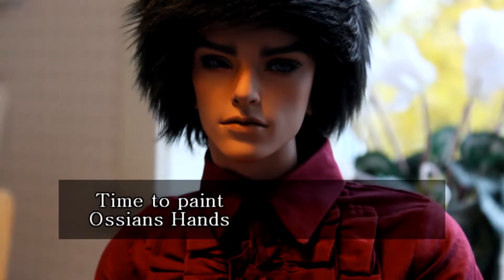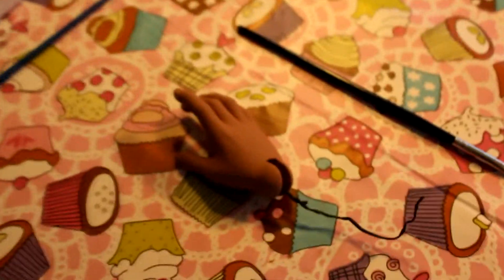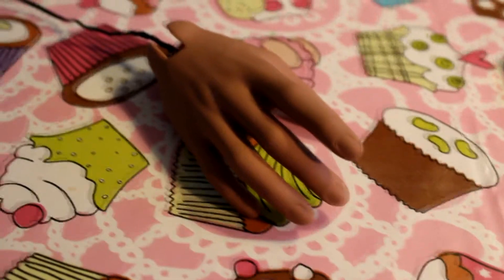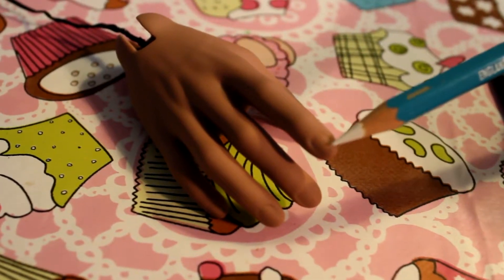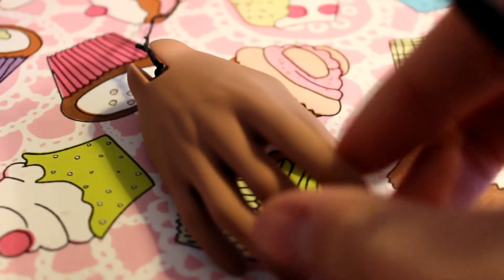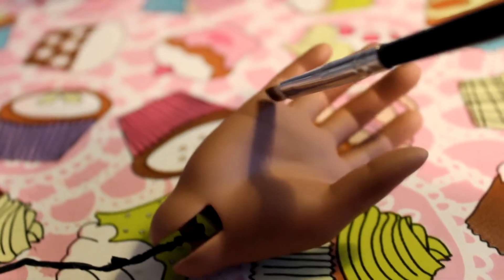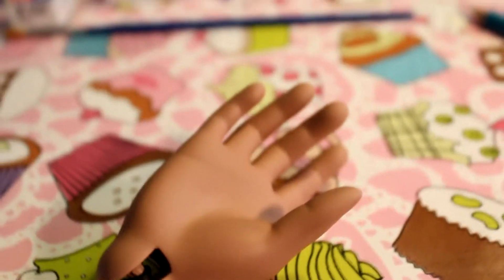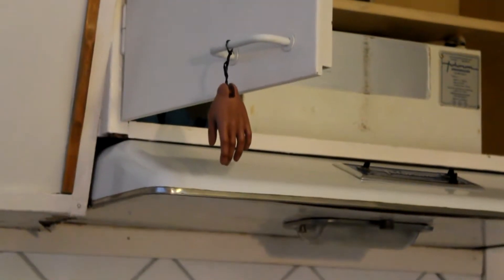Give life to hands